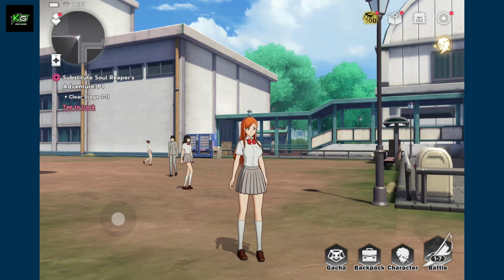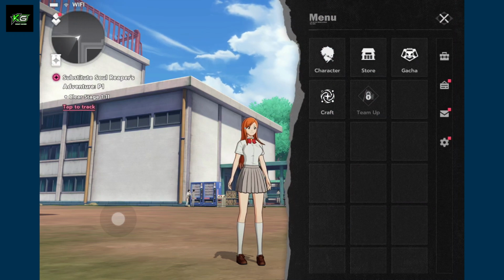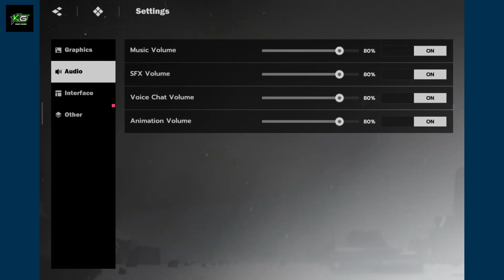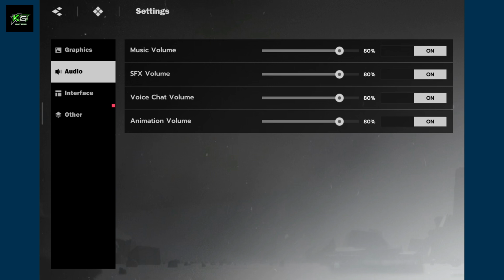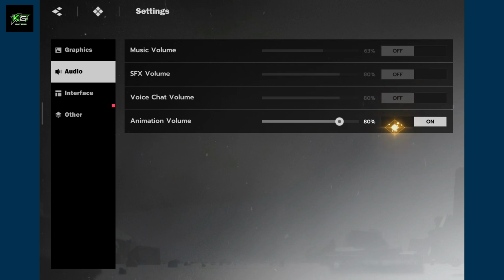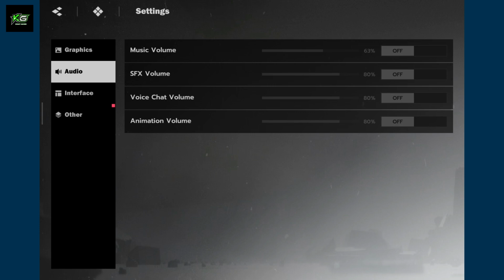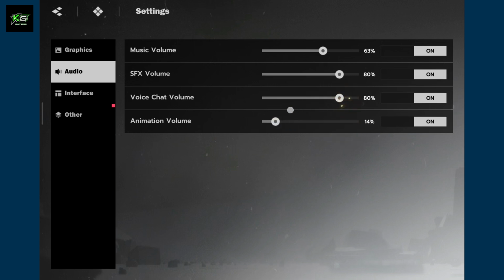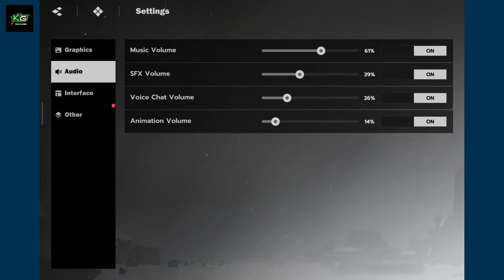How to Change Sound Settings in BLEACH Soul Resonance (Easy Guide)?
Are you having trouble hearing game effects clearly in BLEACH Soul Resonance? In this simple beginner-friendly tutorial, I’ll show you how to adjust the sound settings step by step so you can improve music, voice, and effects balance for better gameplay experience.